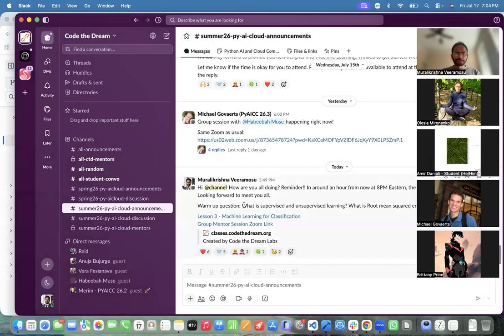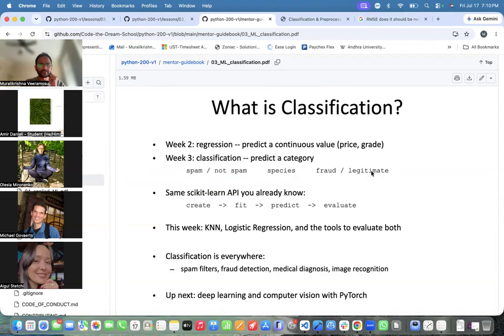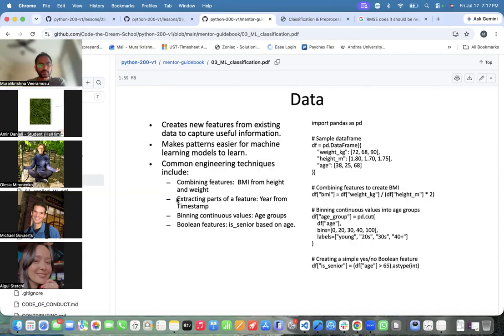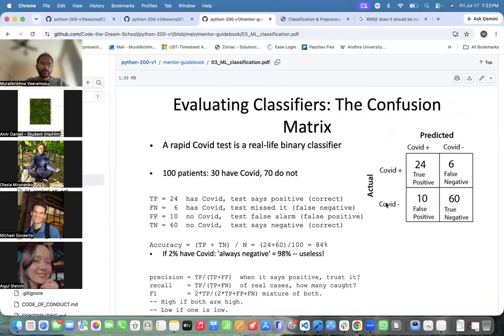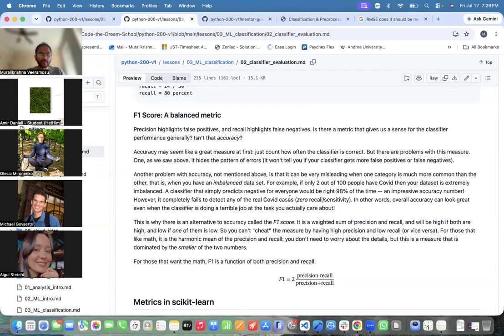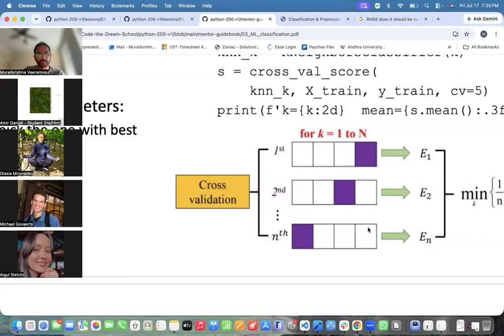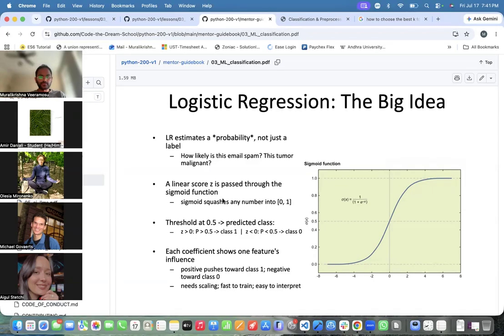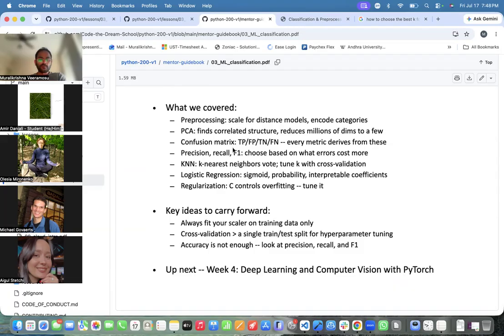CTD - Python 200 - Summer 2026 - Week 3: Machine Learning: Classification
Topics:
Data preprocessing and feature engineering:
A brief overview of data preprocessing and feature engineering for machine learning, including principal component analysis (PCA). A lot of this will be review from Python 100, and we will be giving a hands-on demo of PCA.

Evaluating classifier performance: How do we evaluate classifier performance? How do you tell if a pipeline is performing well, or if one is better than another? There are multiple metrics. We introduce this using a practical example.

k-Nearest Neighbor Classifiers:
Hands on work with k-nearest neighbor classifiers, the hello world of classification.

Logistic Regression: For our final practical classification example, we will use logistic regression, which creates highly interpretable classifiers that are roughly equivalent to neurons (this is low-key good preparation for deep learning next week).